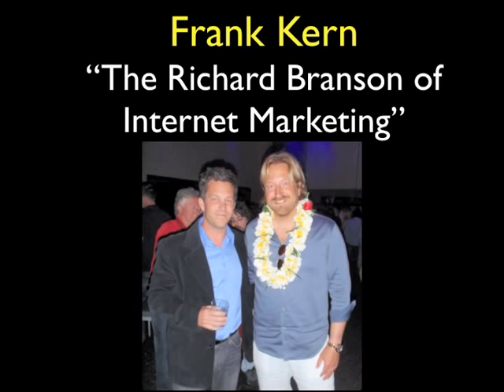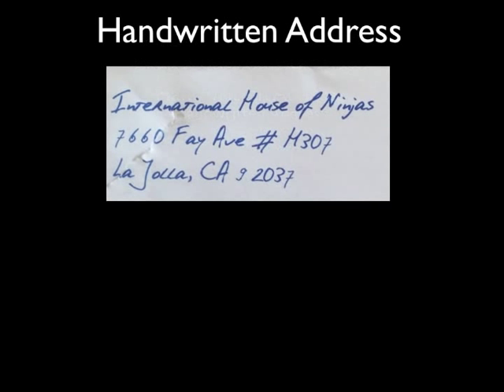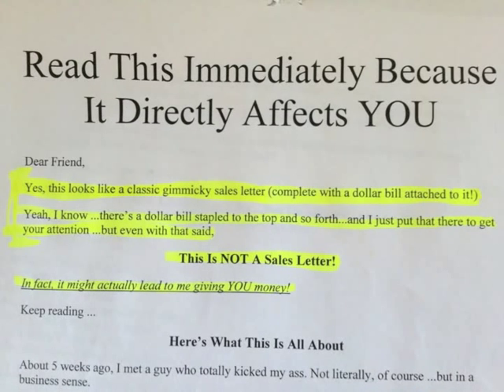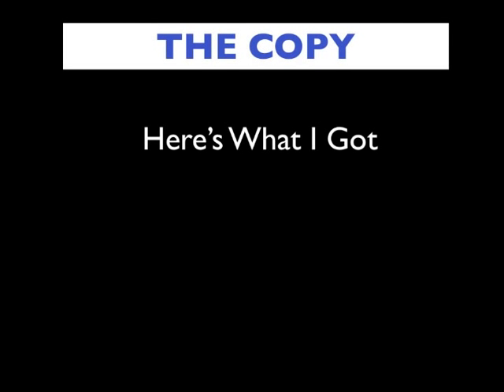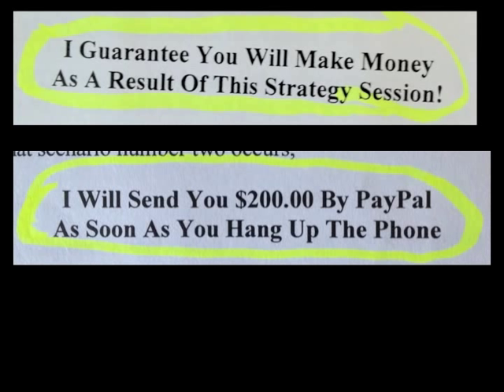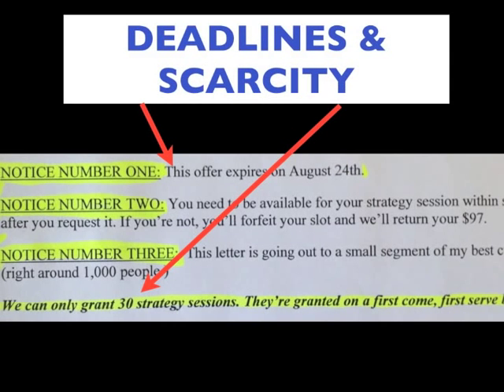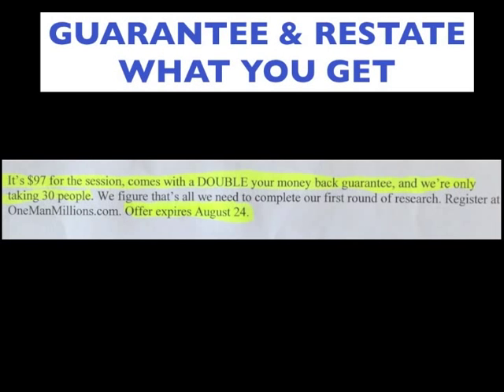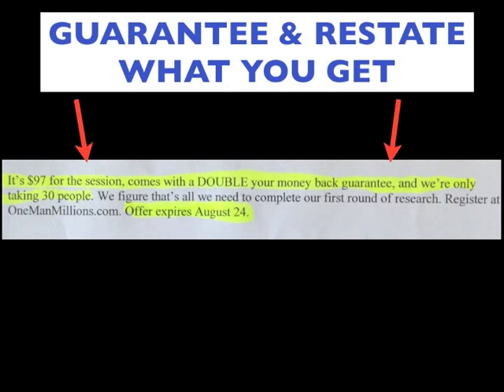Deconstructing Direct Mail #7 - Frank Kern Famous Dollar Bill Mailer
In this week's episode:

I'll deconstruct Internet Marketing Guru Frank Kern's direct mail piece.  Yes, you heard me right.  Frank Kern does direct mail.  This one is a real gem and worth studying with a magnifying glass.

It's one of the best mail pieces I've ever received.  Watch the video below to discover what makes this piece so special.